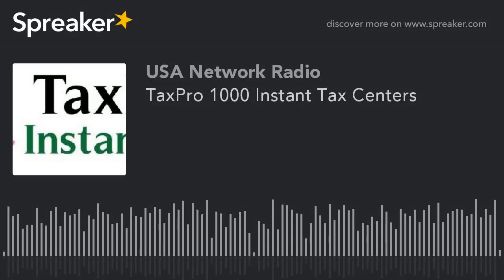TaxPro 1000 Instant Tax Centers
TaxPro 1000 Instant Tax Centers are local, full-service accounting firms serving clients throughout the U.S.

We are dedicated to providing our clients with affordable, professional, and personalized services in a wide range of financial and business needs.

On this website, you will find information about TaxPro 1000 Instant Tax Centers, including our list of services.

We have also provided you with resources to assist with the tax process, and financial decision-making.

Whether you are an individual or business, We have more than 40 years of valuable experience to assist you with your accounting needs.

We welcome you as a new or existing client!